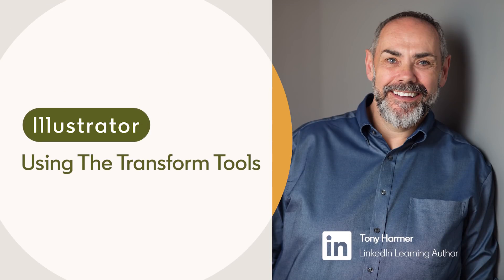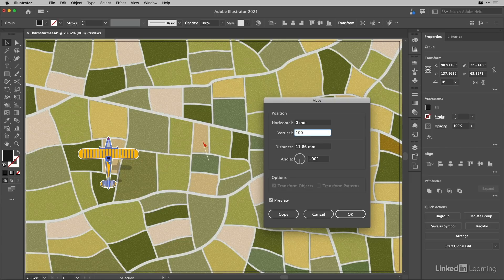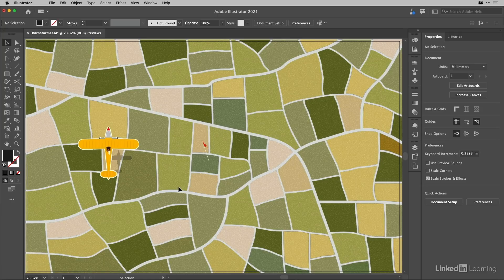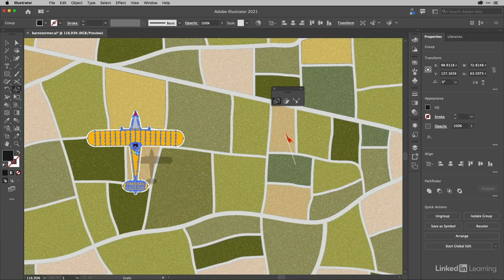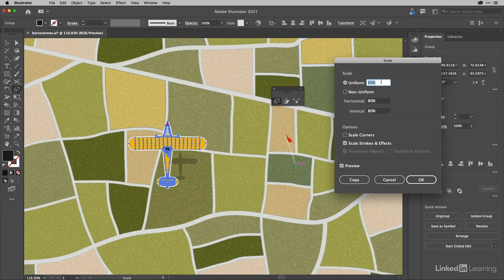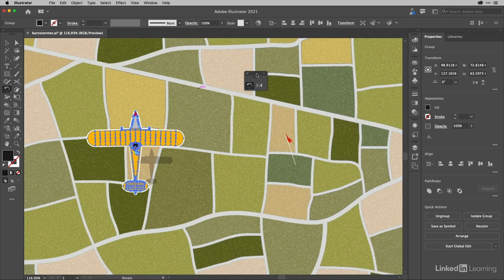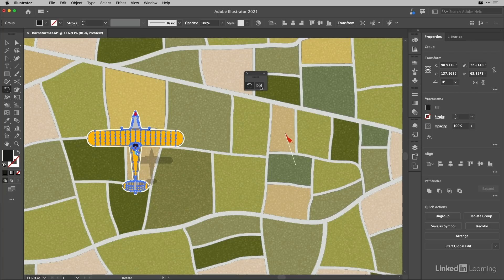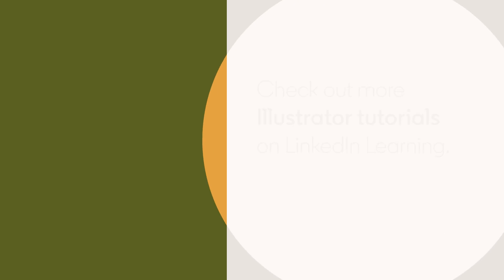Illustrator Tutorial - Using TRANSFORM TOOLS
Discover how to use Illustrator's transformation tools to move, scale, and rotate objects in your project. Explore more Illustrator courses and advance your skills on LinkedIn Learning:

This is an excerpt from "Illustrator 2021 Essential Training," a course on LinkedIn Learning taught by Tony Harmer. Tony is an educator and Illustrator. He has 160+ certifications—including Adobe Creative Suite Master.